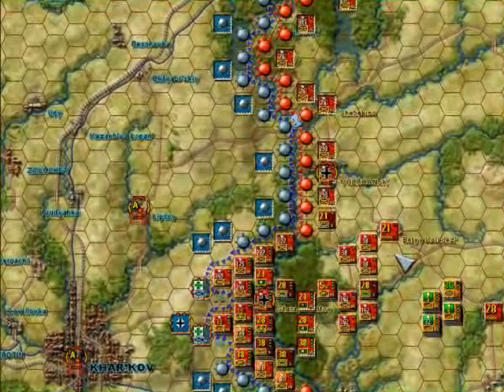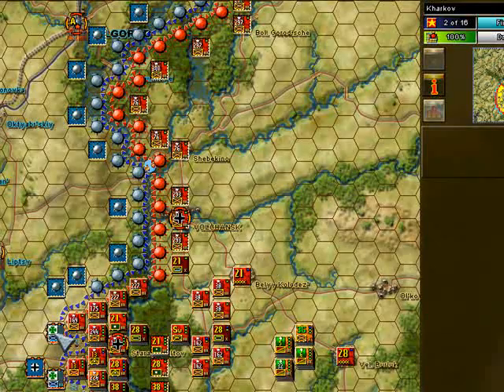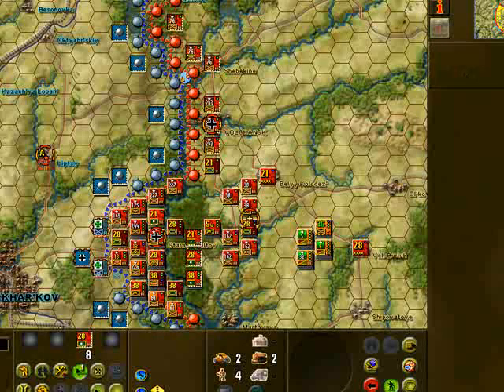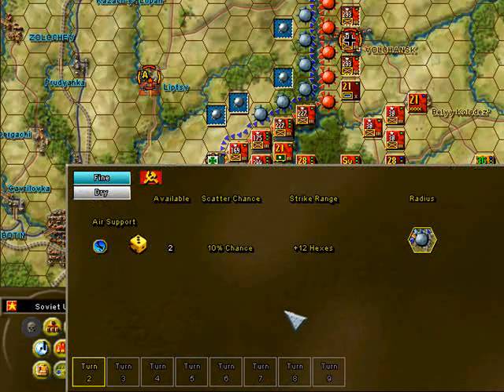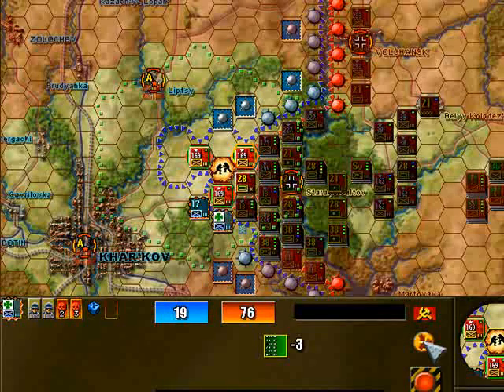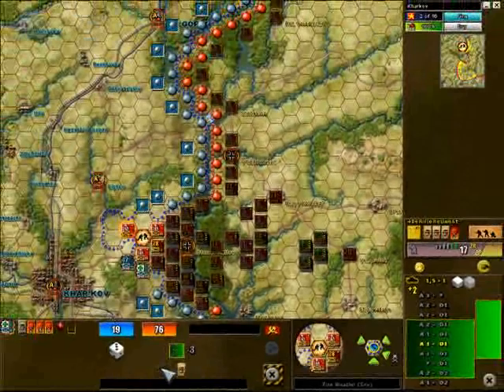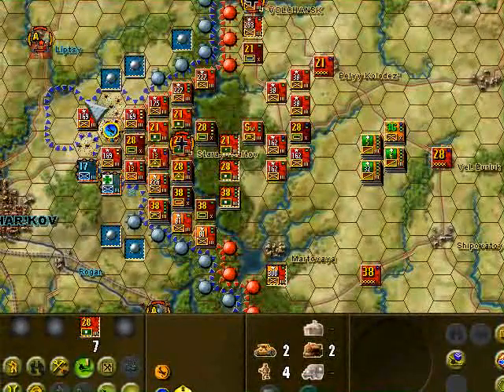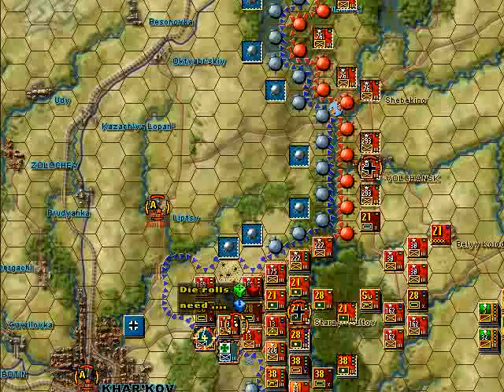SSG's Kharkov PC wargame - Hedgehogs & artillery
Description of the German Hedgehog rules and artillery